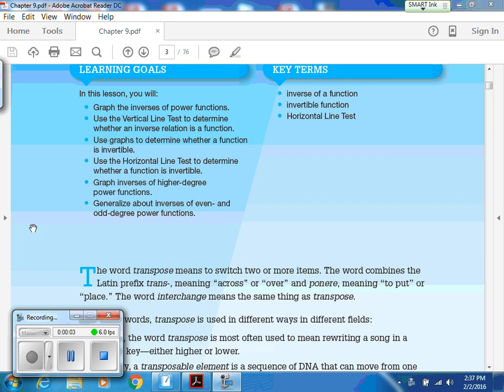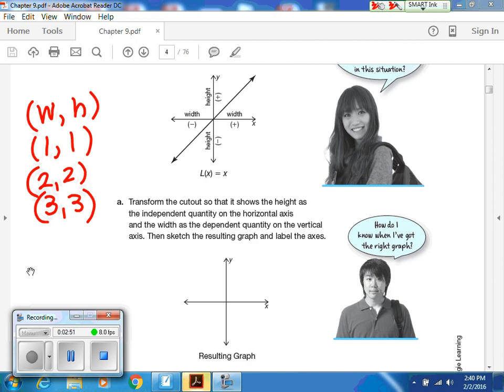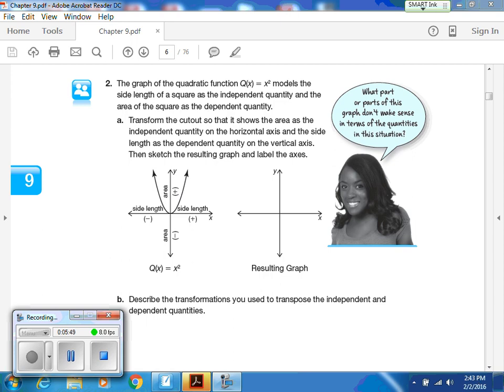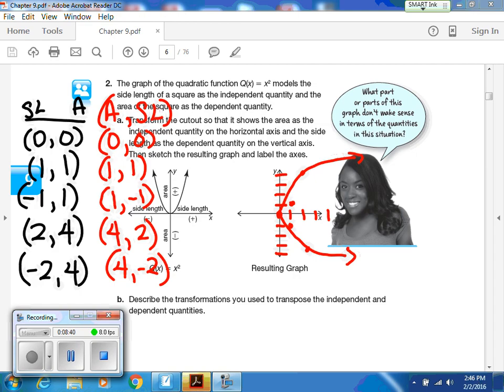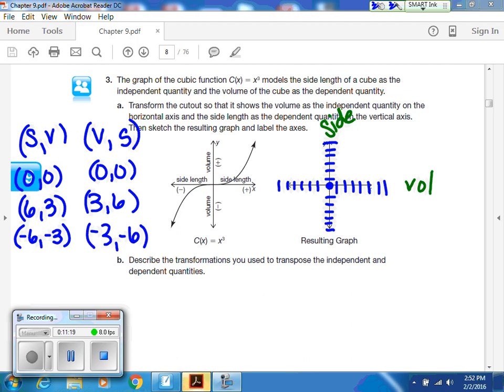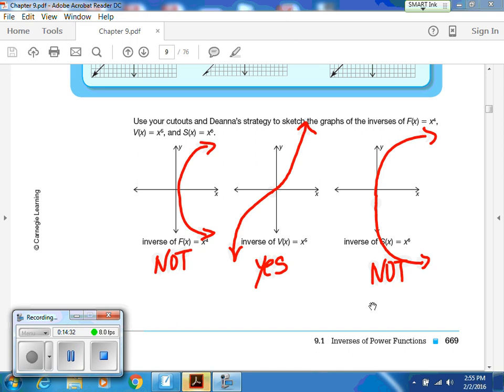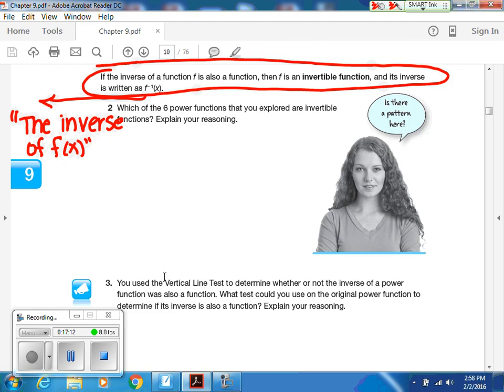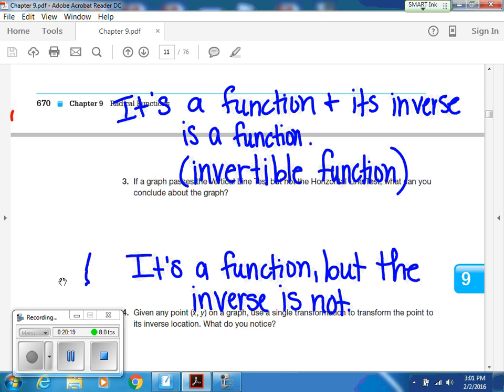February02 0301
Algebra 2 notes, 2-2-16